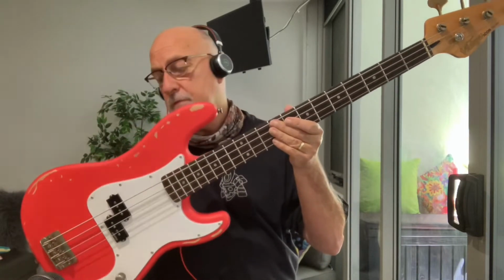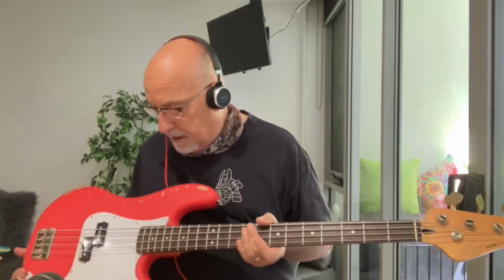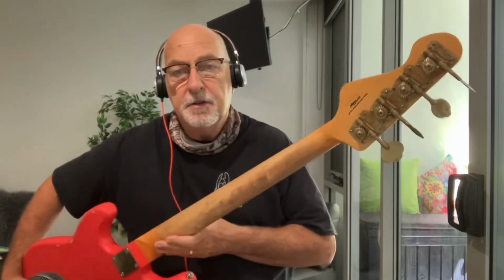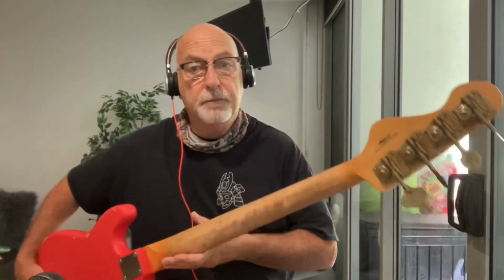VINTAGE Brand Icon Series V4MRFR